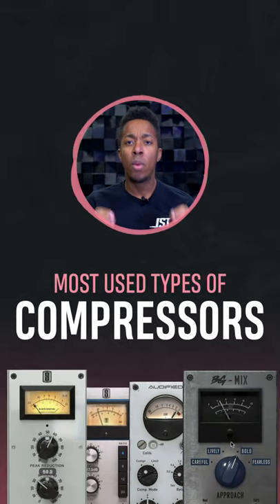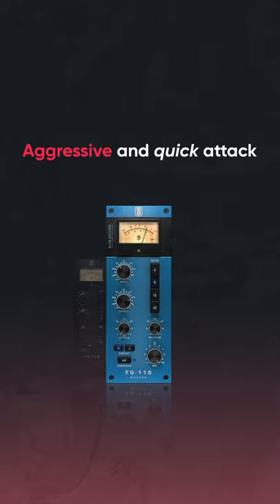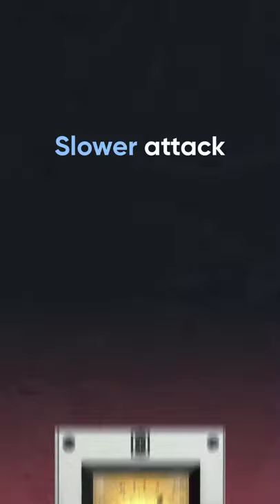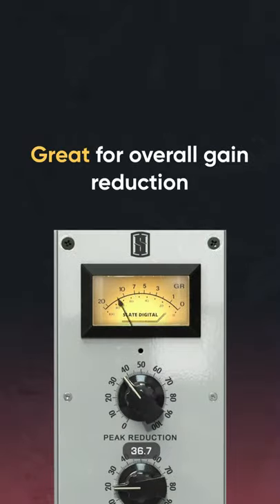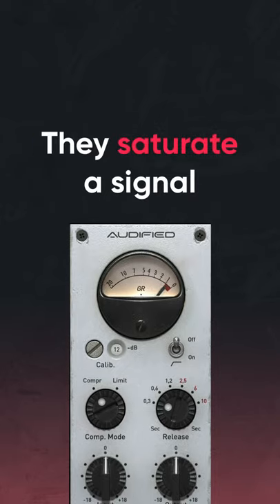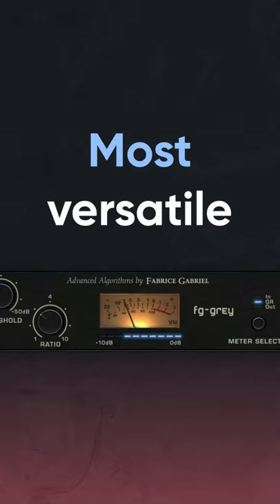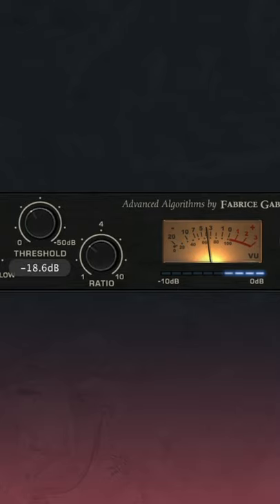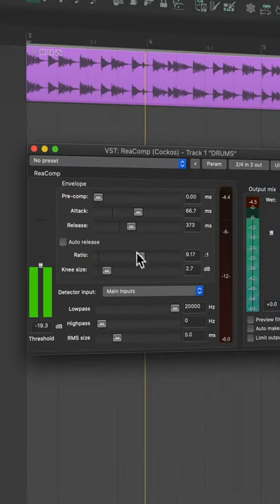Here are the most used type of compressors today! 🙌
Did this post help? What audio tip do you want to see next?

🎓 Follow @joeymusic for more audio tips!
➡️ Share with an audio friend who would enjoy this info!
⏱ No time to watch it now? Save this post for later!
✅ Turn ON our notifications to never miss a post!